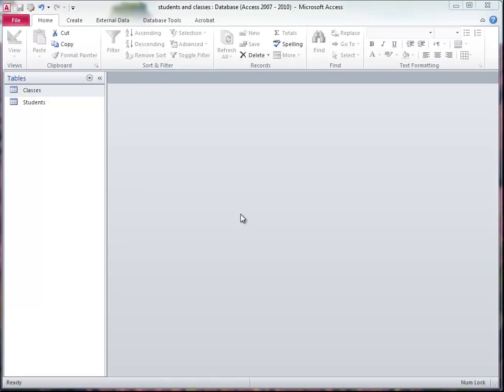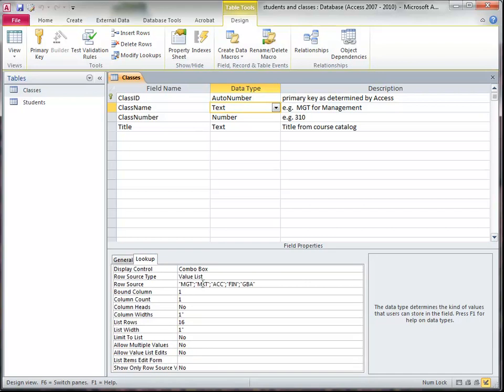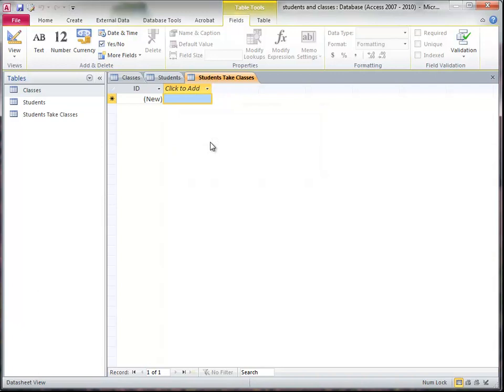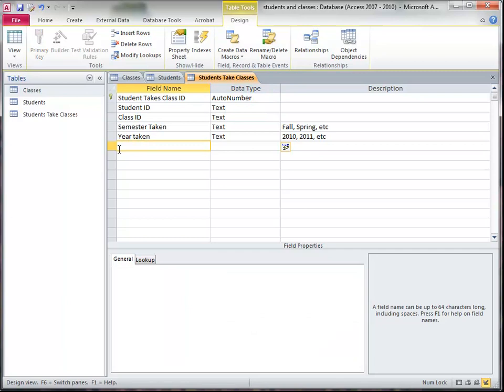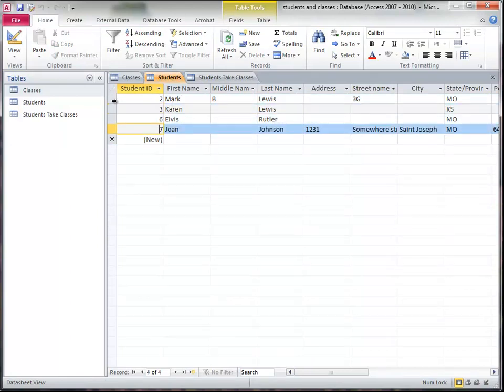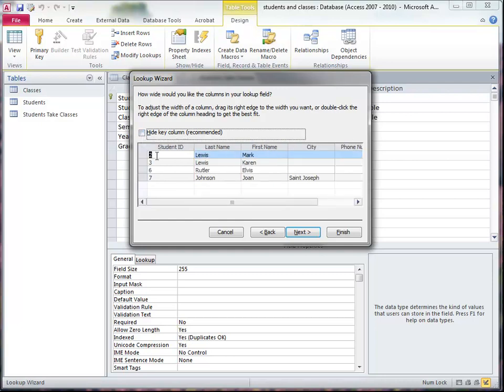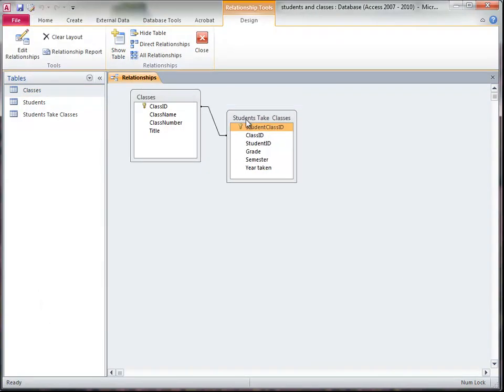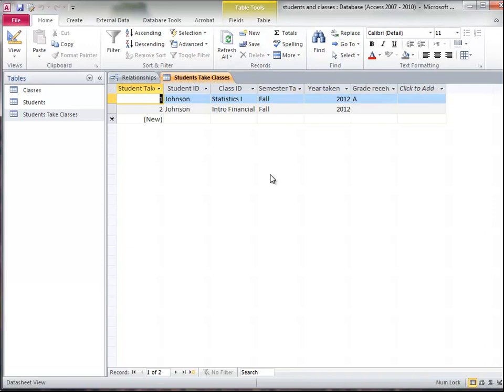Relating tables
How to relate tables in Access